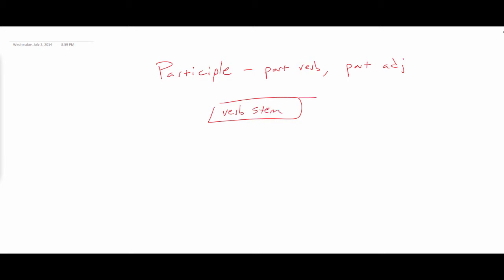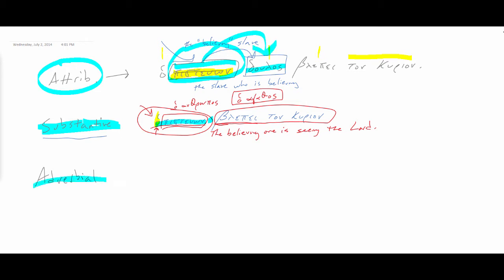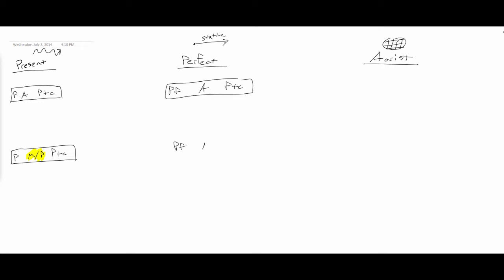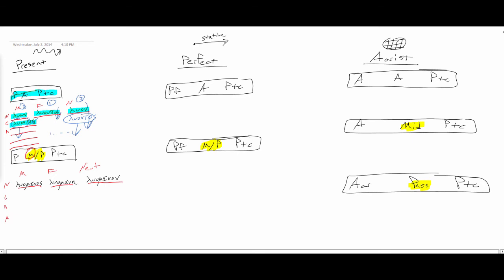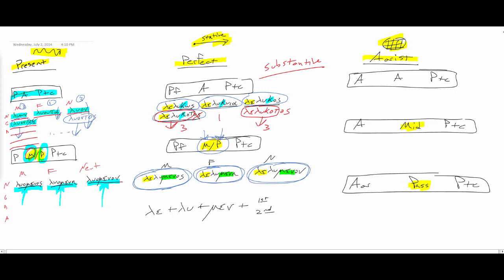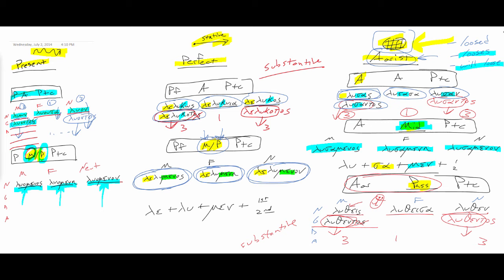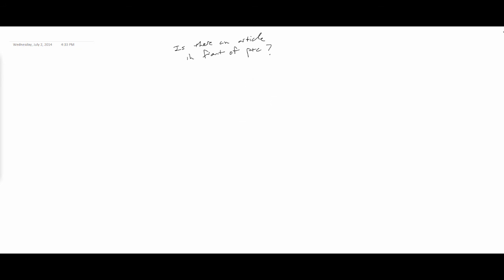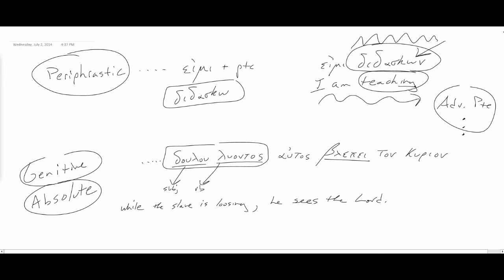20.1 - Participles & Verbal Adjectives (22400)